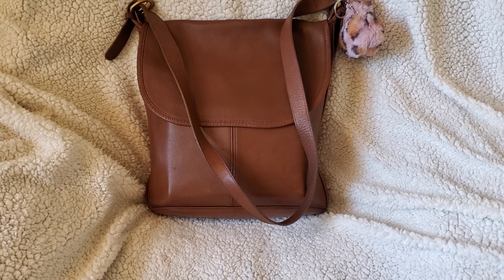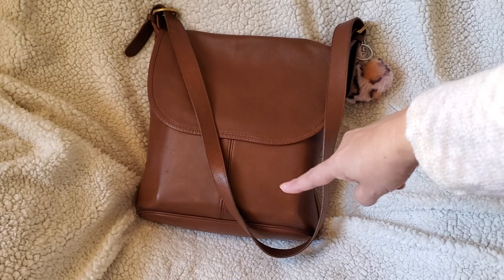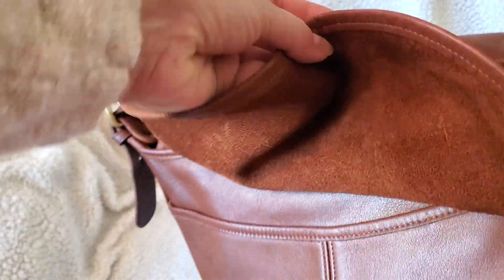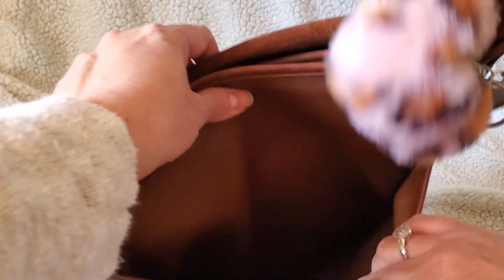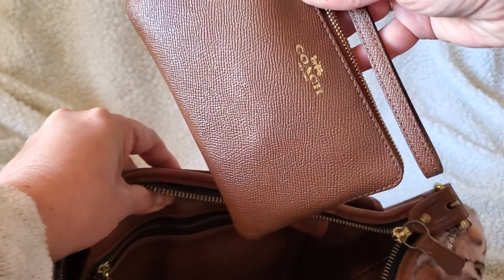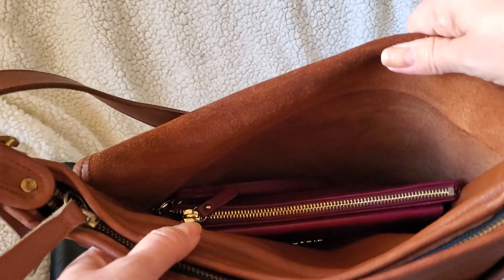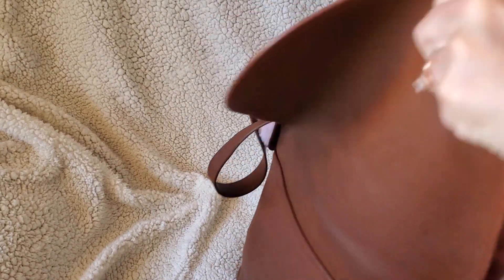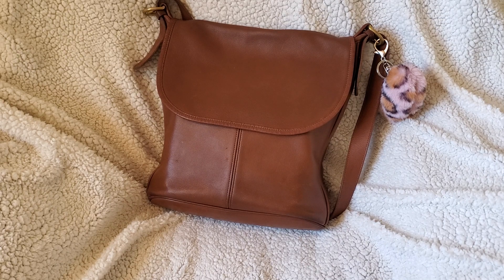Vintage COACH WHITNEY DUFFLE: Updated - What's in my Bag Now?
My new quilted agenda is from Dacheng Stationery Store on Ali Express.

I usually put out two videos per week and I appreciate you taking time out to view my videos.
I'm constantly rotating my collection, and occasionally sell my bags on the sites below.
Visit me at:
retro_candy on Instagram
retro*candy on Ebay
retrocandy on Etsy